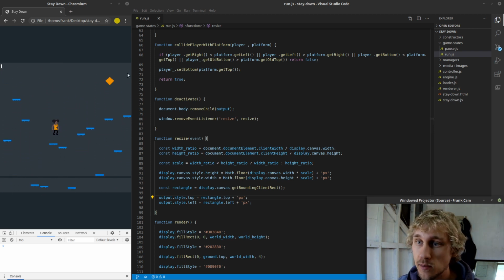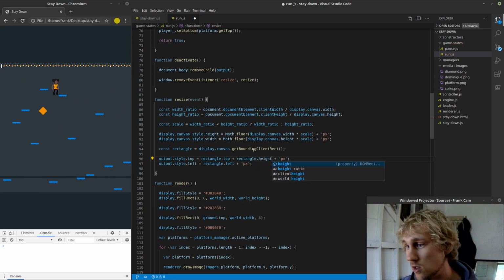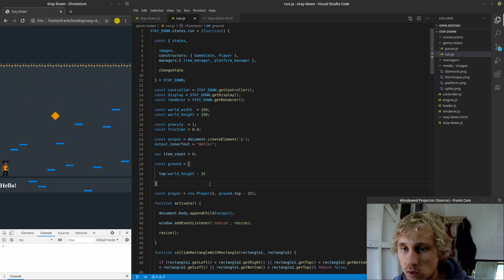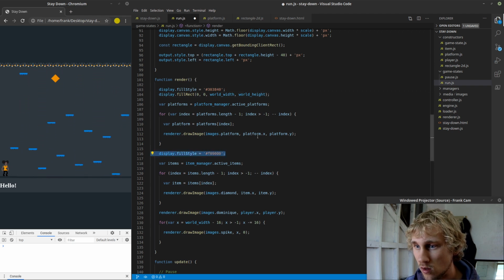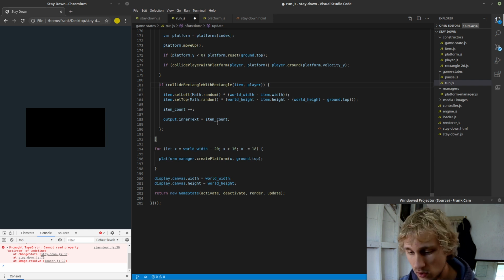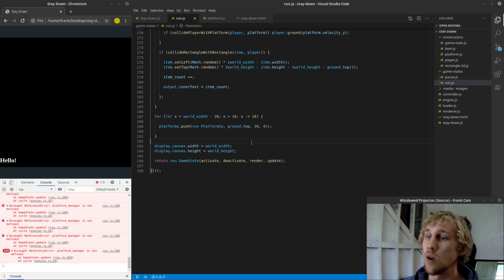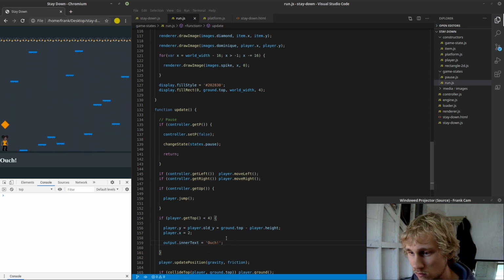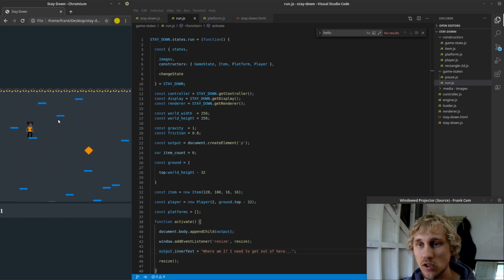Stay Down Dev Log - Part 13 - SPIKES!!!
In this video I add spikes to the top of the screen, I move the score text box to the bottom and I clean up some unnecessary files.